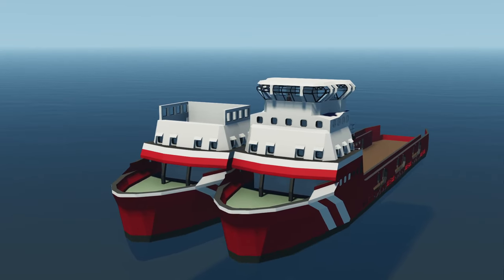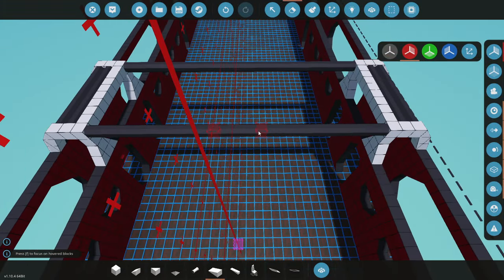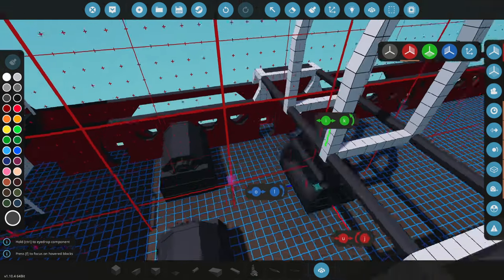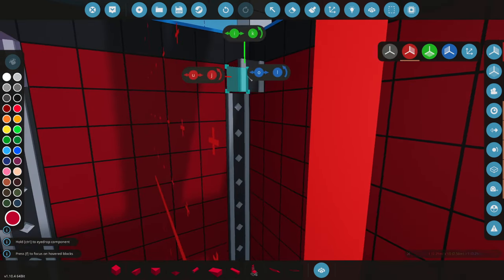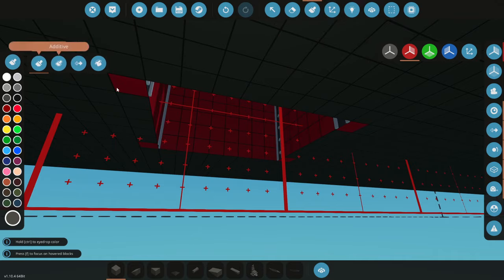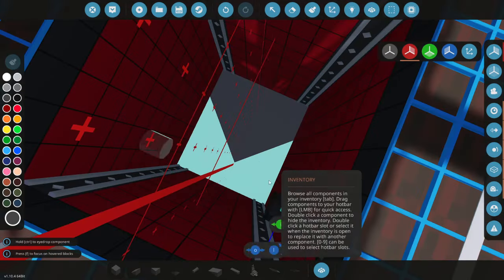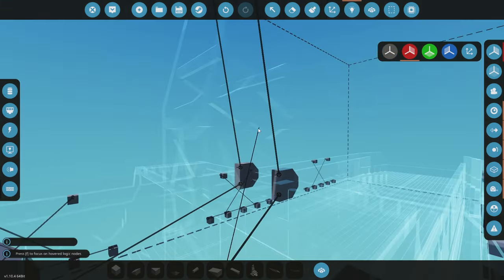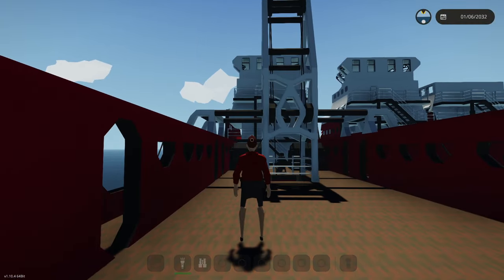HUGE DIVING BELL STRUCTURE ADDED! - Stormworks - Diving Bell Supply Ship Build - Part 3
We've added two huge winches to this supply ship rear end and its starting to look pretty good! We will need to add an actual diving bell to this soon. That should be pretty good.